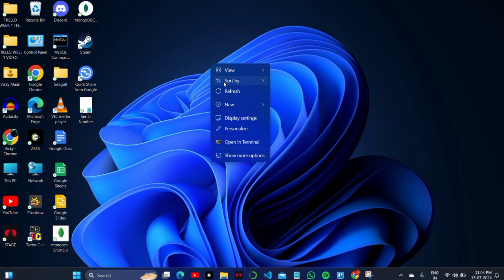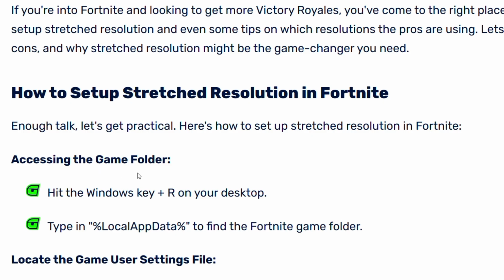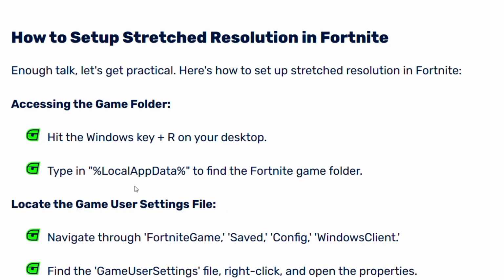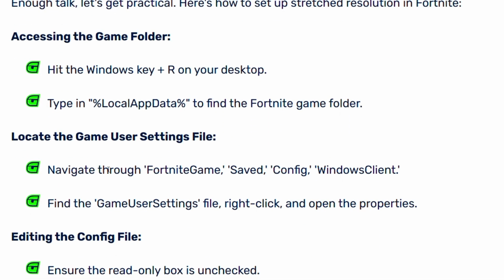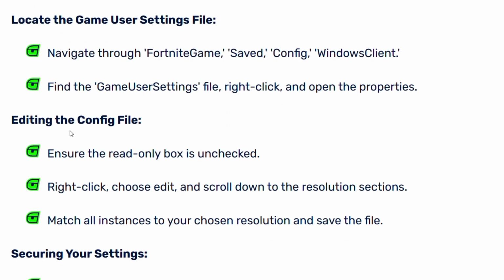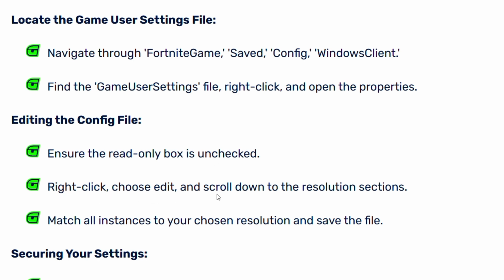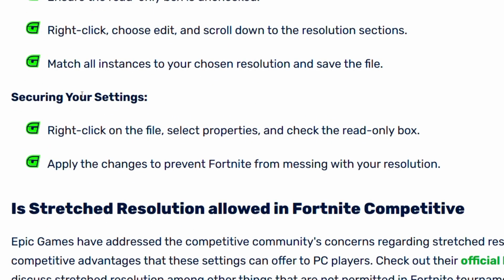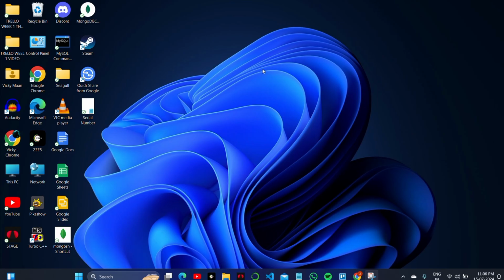How To Get Stretched Resolution in Fortnite - Chapter 5(Season 3) - Quick Guide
Welcome Here's How To Get Stretched Resolution in Fortnite in Chapter 5(Season 3)